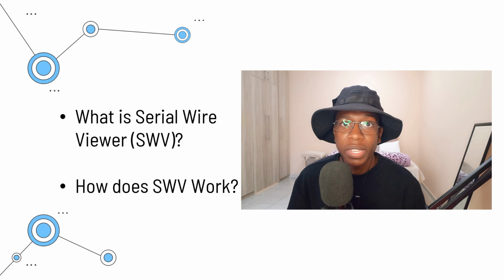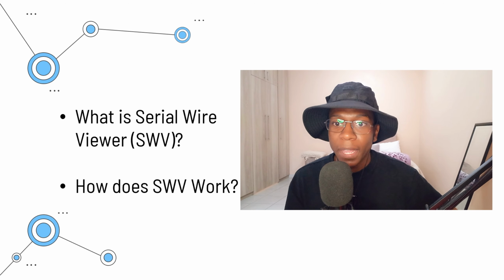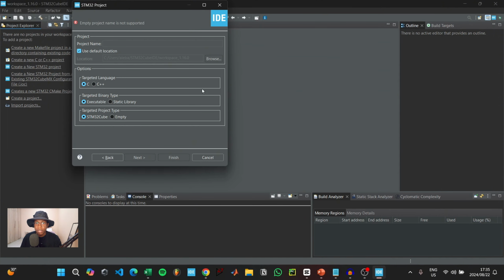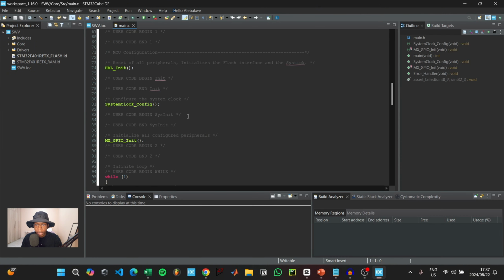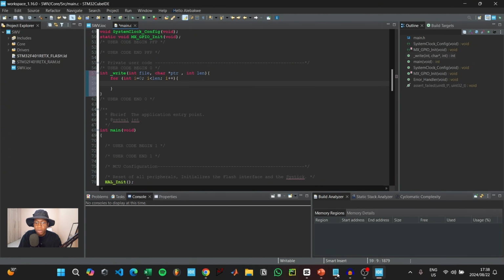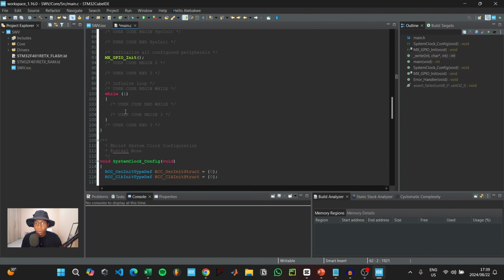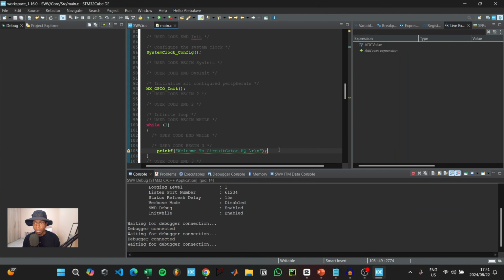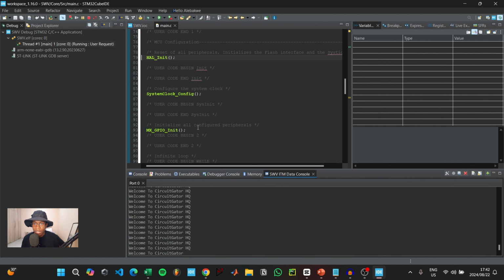STM32 Beginners Guide Part4: SWV printf statements serial monitor debugging tutorial.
Welcome to the STM32 series! This is a set of tutorials aimed at helping beginners learn how to program STM32 microcontrollers using the STM32F401RE development board.  The series covers basics such as GPIO, PWM, ADC, and USART.

This video shows how to use printf() statements with the Serial Wire Viewer (SWV) on the STM32CubeIDE.